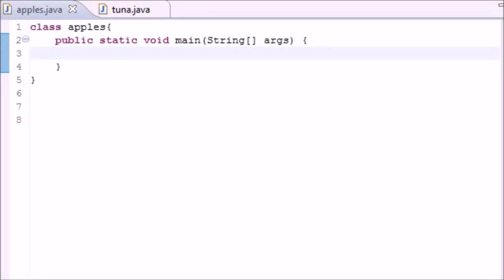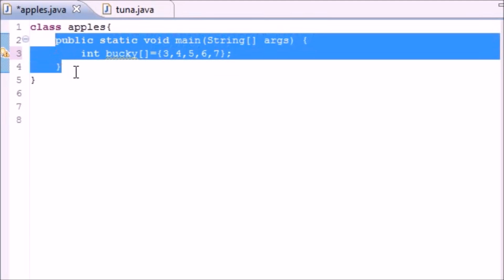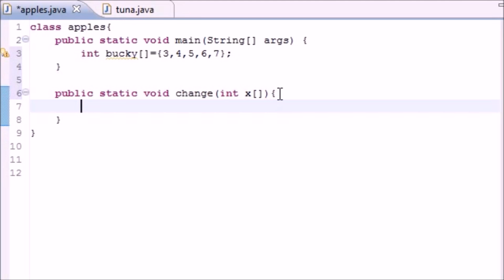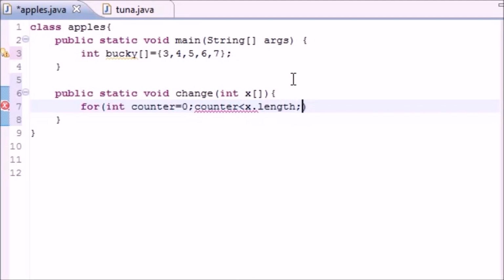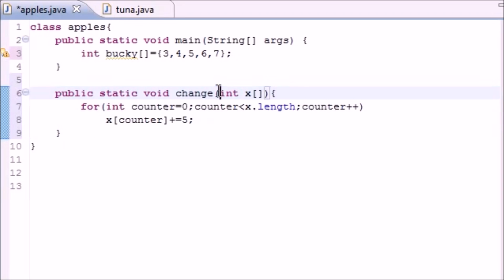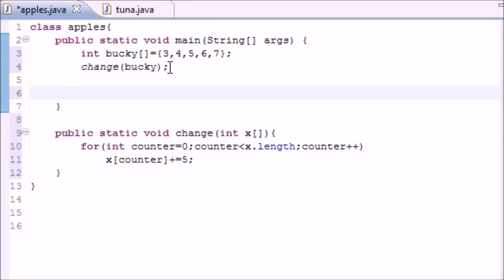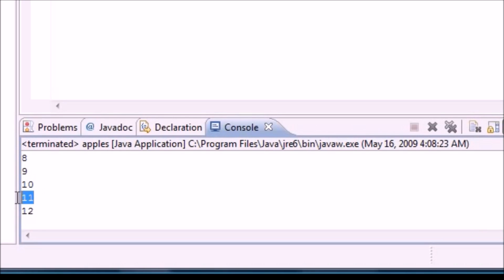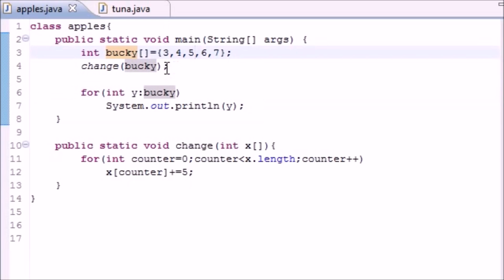32. ARRAYS IN METHODS